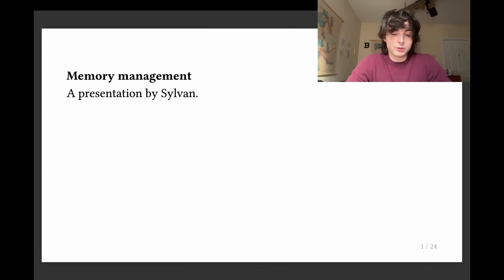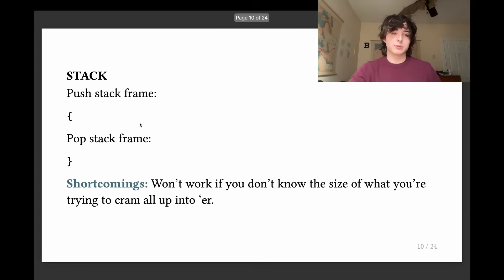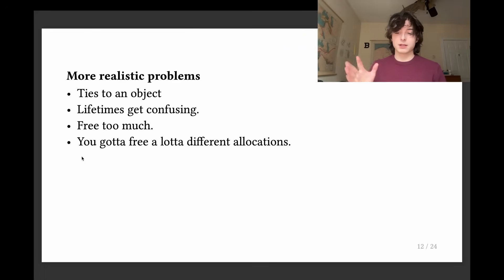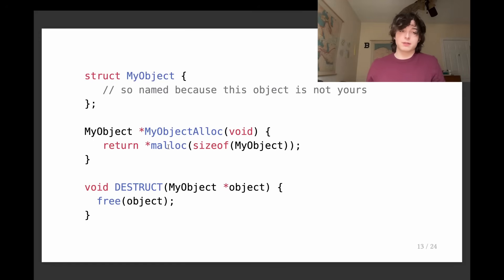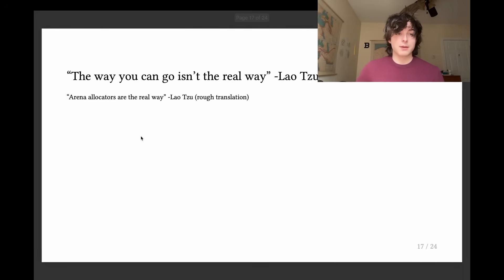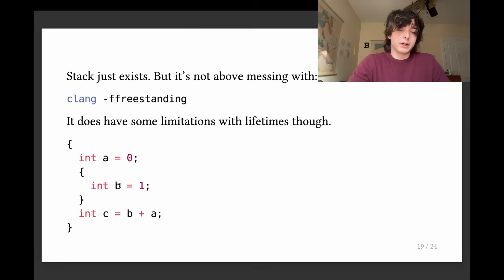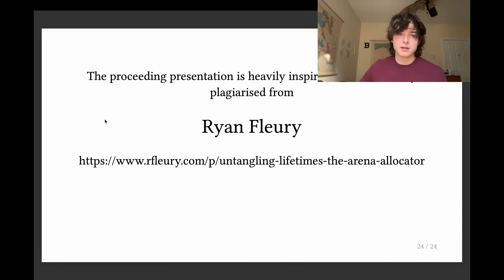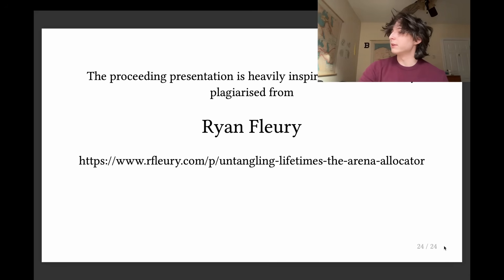Memory Management Meta for 2026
Different strategies of manual memory management as far as I'm aware in 2026.